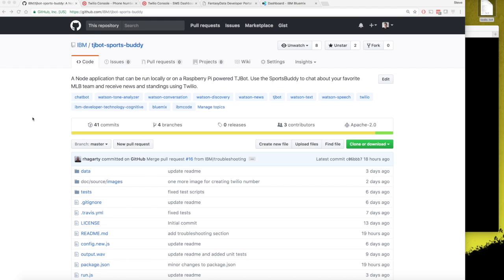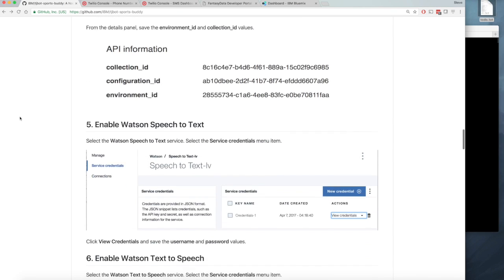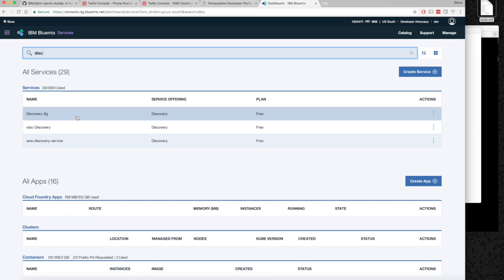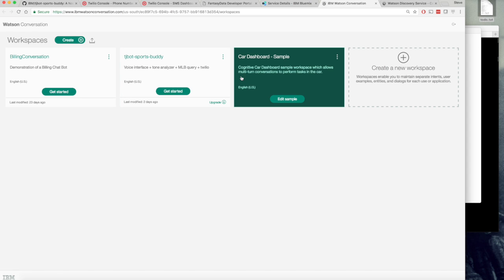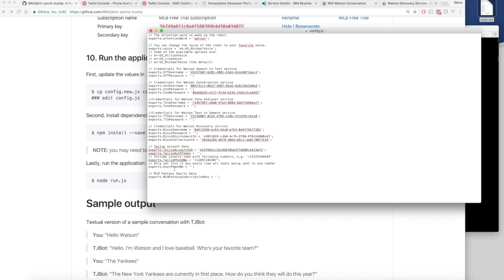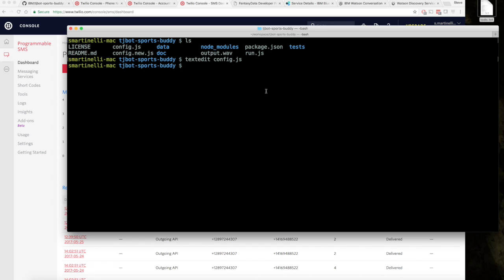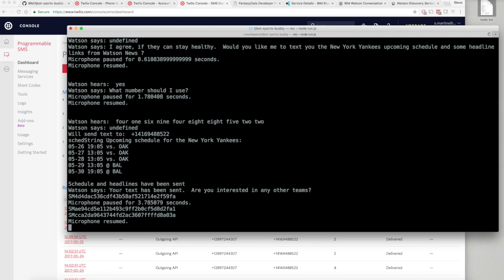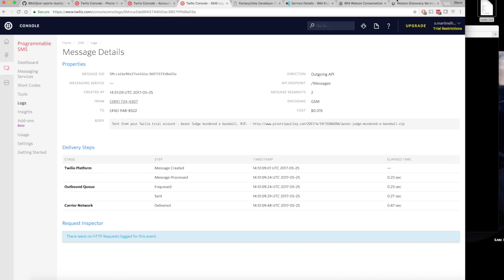Create a Baseball SportsBuddy with Watson Services and Twilio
Run an app that interacts with you to chat about baseball, add in a raspberry pi to create a TJBot !